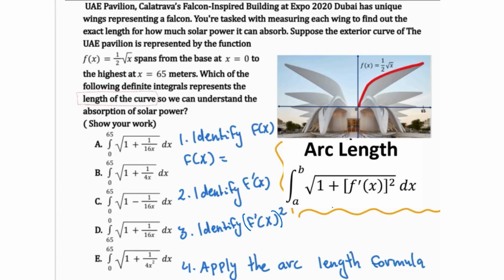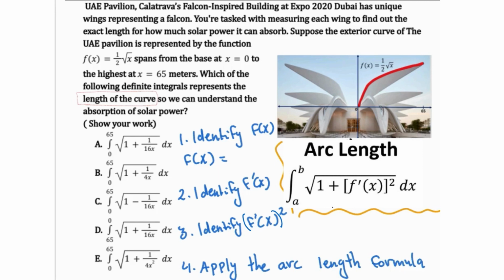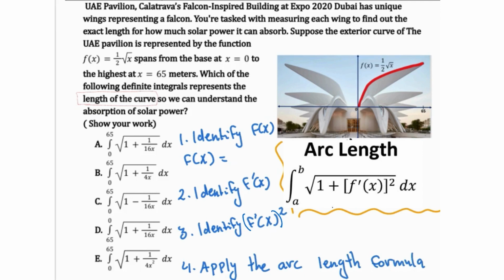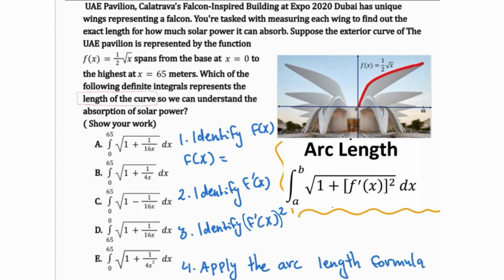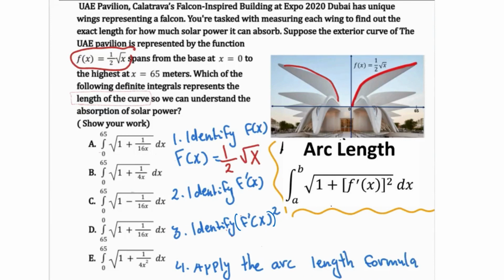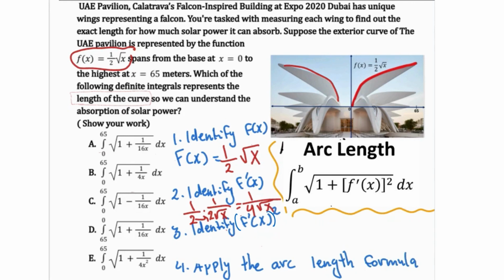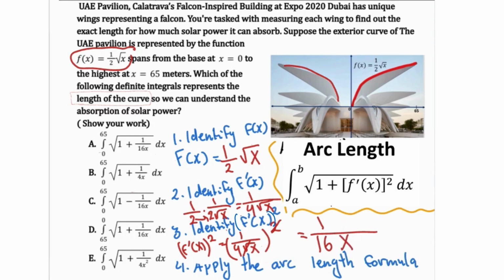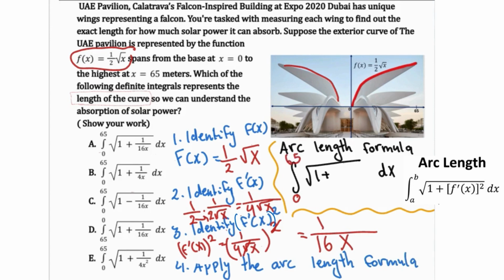Identify the definite integral expression required to calculate the arc length of the given curve.